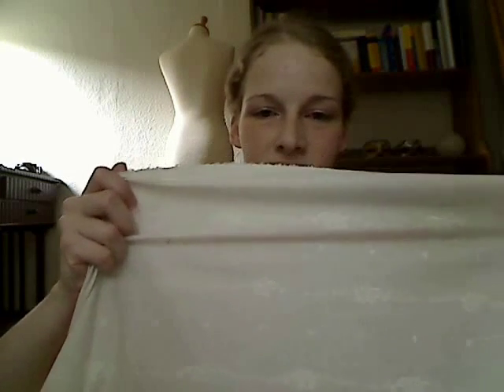Making a Regency-Dress 2: Fabric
Quotes:

Penguin Classics:
Jane Austen: Pride and Prejudice. Page 425
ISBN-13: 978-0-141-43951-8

Oxfords World's Classics:
Jane Austen: Northanger Abbey., Lady Susan, The Watsons and Sanditon. Page Volume I Chapter III, pages 16-17
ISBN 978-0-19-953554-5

Picture Spencer:

Taschen:
Fashion. Eine Modegeschichte von 18. bis 20. Jahrhundert, Band I: 18. und 19. Jahrhundert
Eine Sammlung des Kyoto Costume Institute, page 174
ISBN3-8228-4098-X